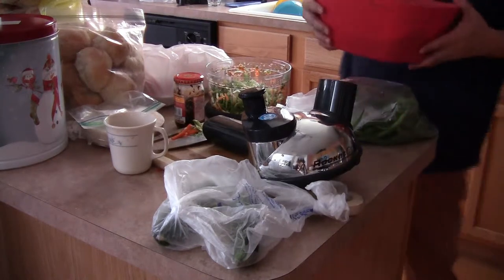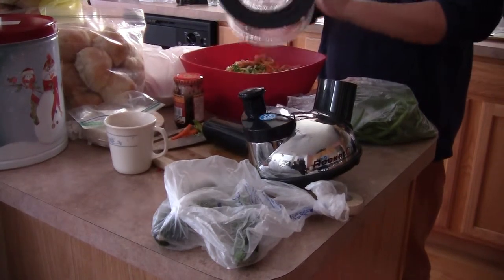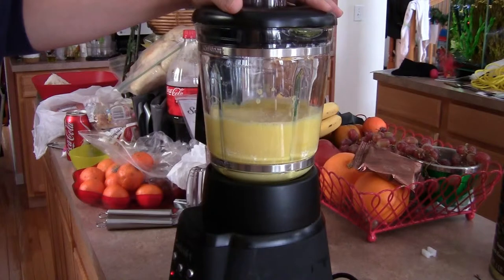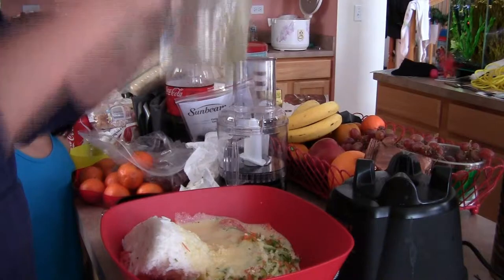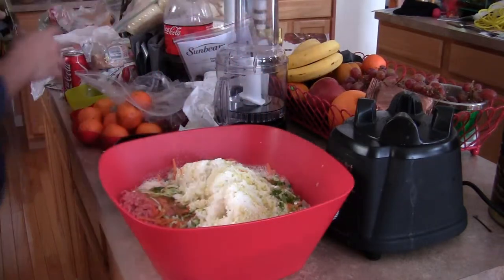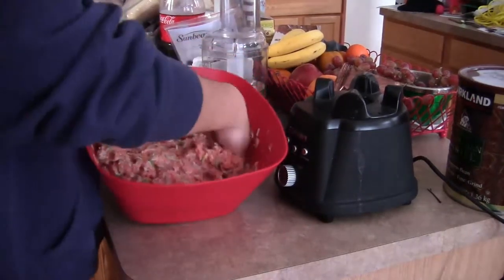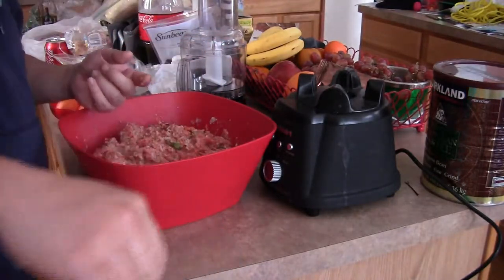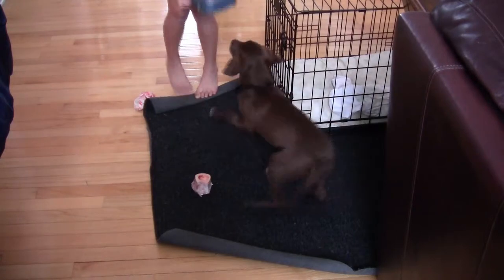coco meatloaf movie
Homemade dog food for our chocolate lab puppy.

I was researching the best dog food for our new puppy and found that commercial dog foods aren't the best source of nutrition for her.  This is our first attempt at homemade dog food.  We are cooking half and leave the other half raw.